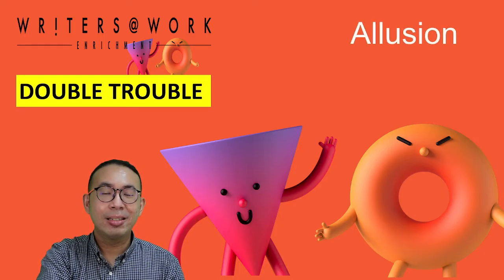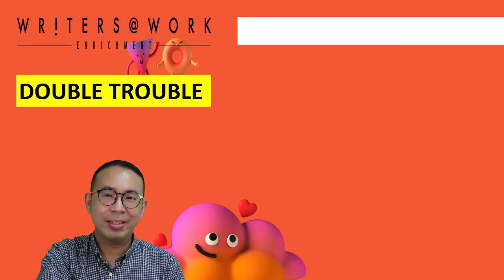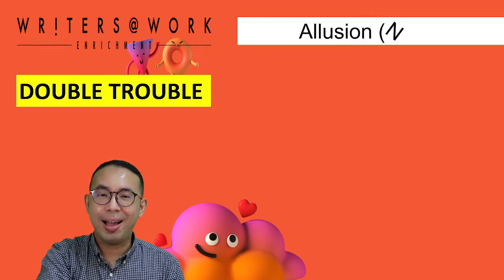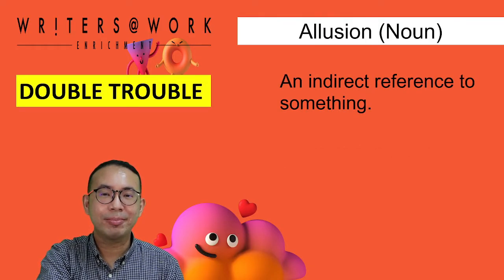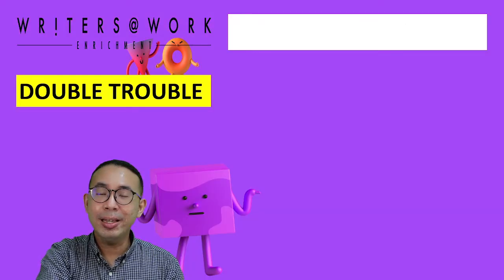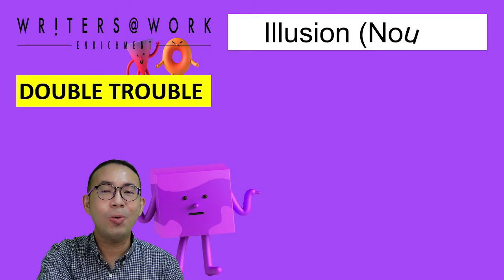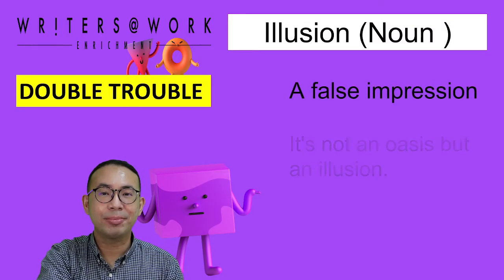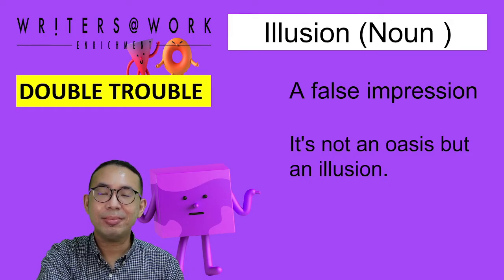Easily Confused English Words | Allusion vs Illusion | WRITERS AT WORK | Top English Tuition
Allusion (noun): an indirect reference to something.
📺  “There were many biblical allusions in this television series.”

Illusion (noun): a false impression
🪄 “The magician created an illusion of a disappearing coin.”

Word by word, expand your vocabulary horizons!

Expand your vocabulary word by word to enhance your expression, comprehension, and personal growth as an English learner. A strong vocabulary helps you express yourself with precision and makes your communication more engaging. At WRITERS AT WORK, we’re here to help you build your writing skills and boost your confidence. Unlock the power of learning and make your words count!

Let Us Take Care of Your Child's English Results! ⭐

Top Schools' Students and Parents Trust W@W:
🏫 Raffles Institution (RI)
🏫 Hwa Chong Institution (HCI)
🏫 River Valley High School
🏫 ACS (Independent)
🏫 Methodist Girls’ School
🏫 Nan Hua Primary School

📞 Find a Centre Near You:
W@W Marine Parade | W@W Clementi | W@W King's Arcade | W@W Ang Mo Kio | W@W Bukit Timah | W@W Tampines | W@W Hougang | W@W Bishan | W@W Kallang